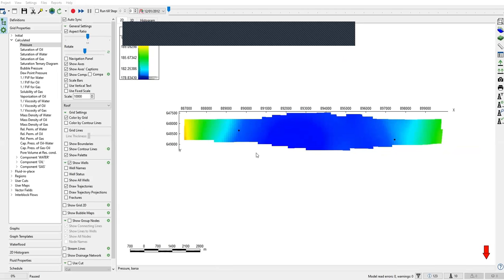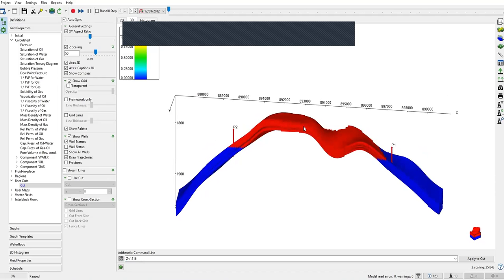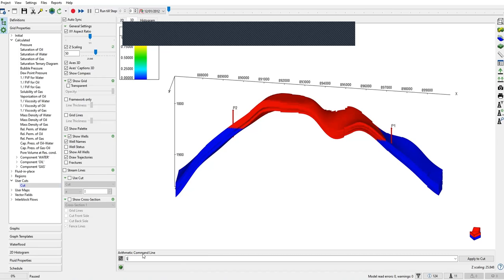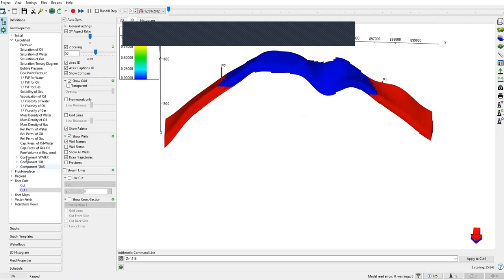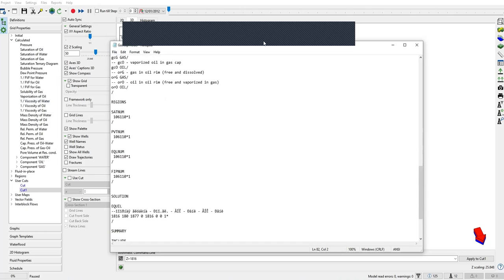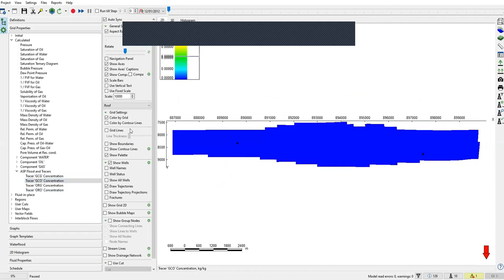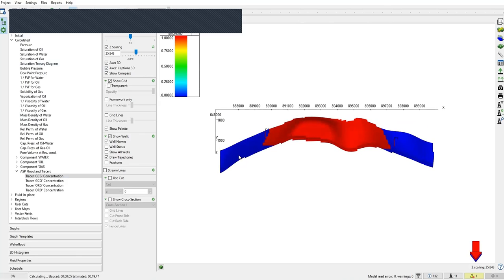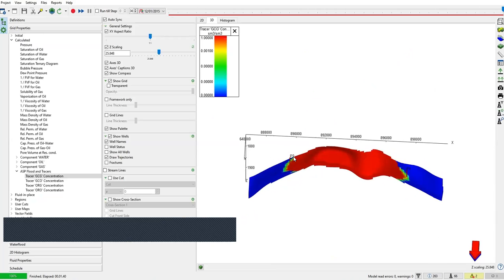tNavigator 137: Tracer Modeling Gas-Cap Gas